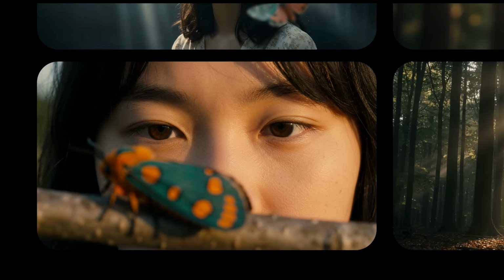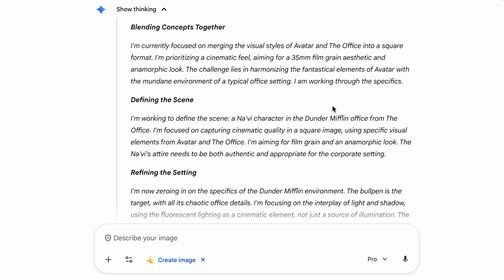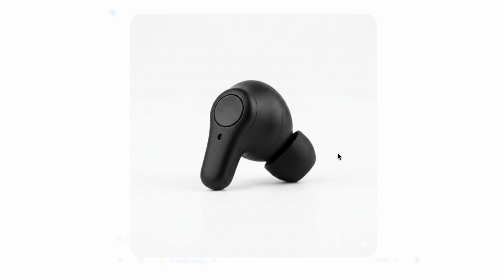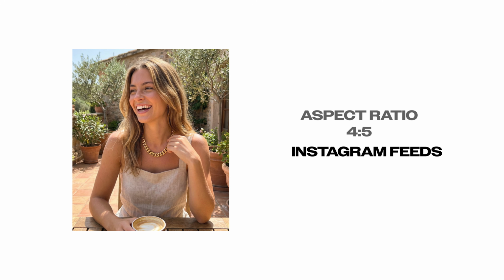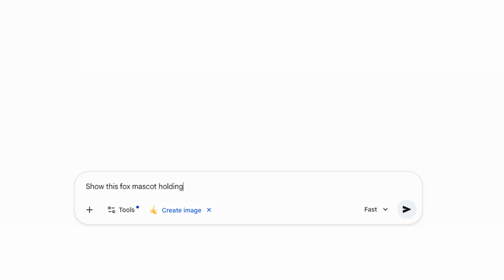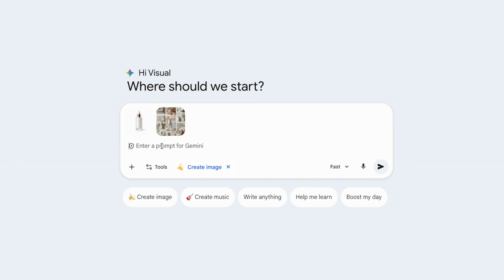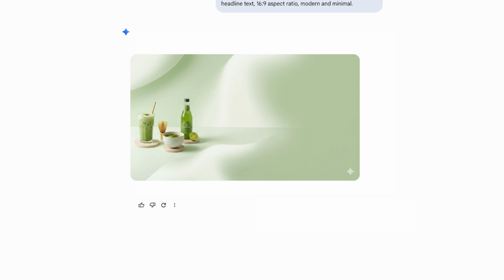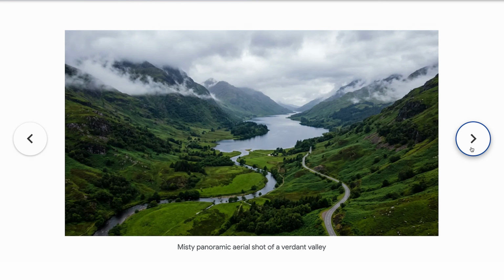Google Nano Banana for Beginners (2026)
How to use Google's Nano Banana for your ecommerce store.
*Level Up Your Shopify Store with Nano Banana AI* 🚀

Ever wish you could launch a high-end online store without spending weeks on the design? In this video, we’re breaking down Nano Banana—the massive AI upgrade inside Google Gemini that’s basically a cheat code for ecommerce brands. Whether you’re just starting out or you’ve been in the game for years, I’m going to show you how to pull off professional product photography and killer marketing assets without touching Photoshop or hiring an expensive agency.

We break down the core differences between the Fast, Thinking, and Pro modes, giving you the exact blueprint for which setting to use for specific business tasks. You’ll learn our "universal prompt formula" that ensures your AI-generated images look realistic and brand-consistent every time. We also explore the newest features that allow for unprecedented control over your visuals, moving beyond simple text-to-image generation into true creative collaboration.

From building a consistent brand mascot to transforming messy sketches into polished product packaging, this tutorial is packed with actionable tricks used by real six and seven-figure brands. By the end of this video, you’ll see exactly how to take these AI-generated visuals and plug them directly into a Shopify store to start driving actual sales.

1. The 5 essential differences between Nano Banana Fast, Thinking, and Pro modes.
2. A "fail-proof" prompt formula for high-conversion product photos.
3. How to use doodle-based edits to create instant packaging mockups from simple scribbles.
4. The secret to maintaining character consistency for brand mascots and UGC-style avatars.
5. Using style transfer to ensure your Instagram grid and website look perfectly cohesive.
6. Generating Shopify-ready assets including logos, hero banners, and collection thumbnails.
7. How to integrate AI visuals directly into your ecommerce workflow to save thousands on design.